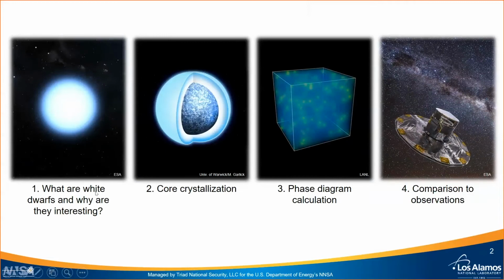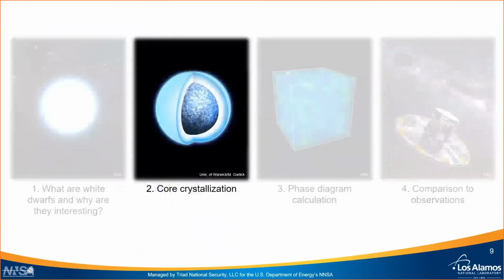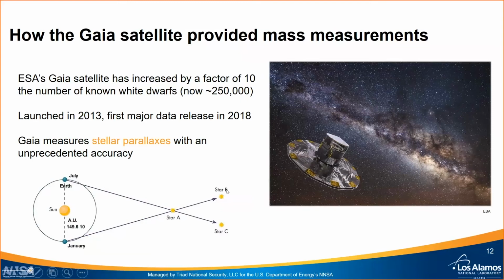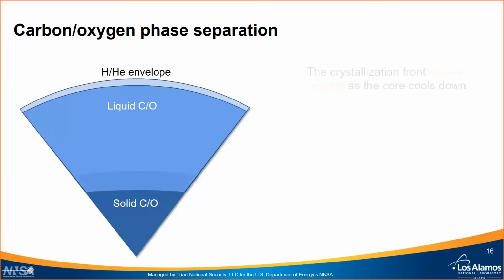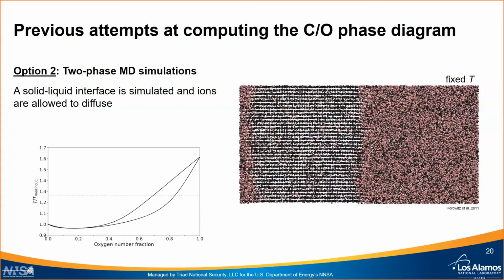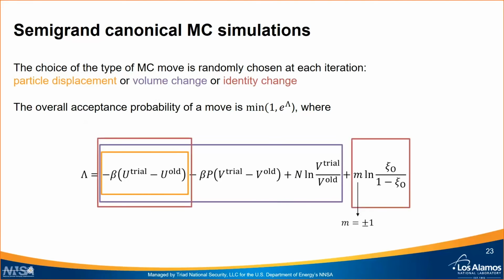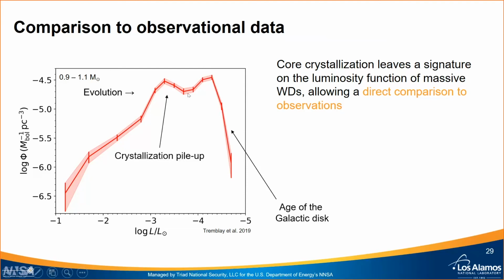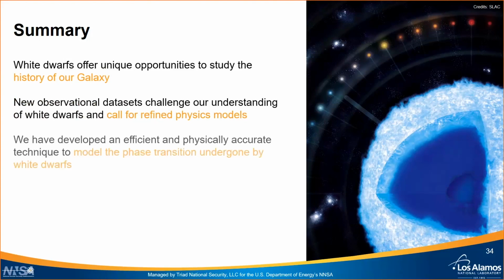HEDS | Calculating Melting Curves for Crystallizing Stars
Seminar Series talk by Simon Blouin, Nov. 5, 2020.
LLNL-VIDEO-825490